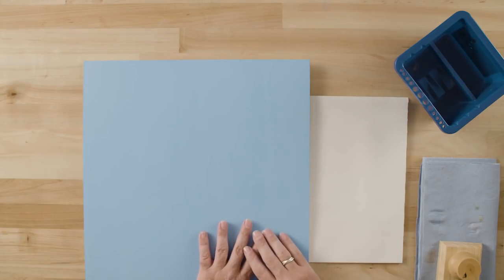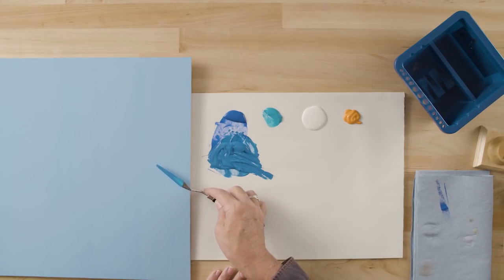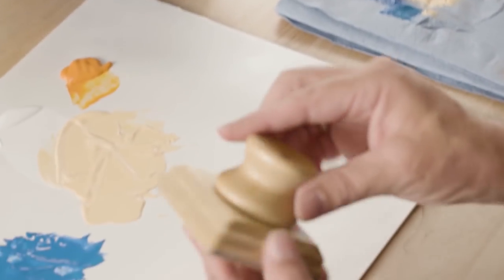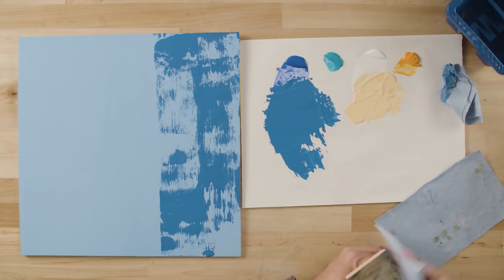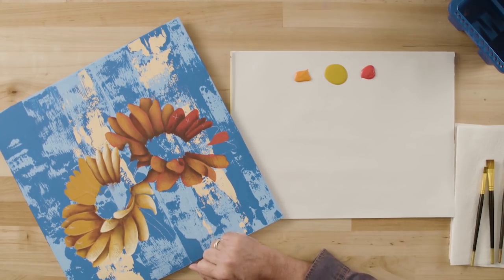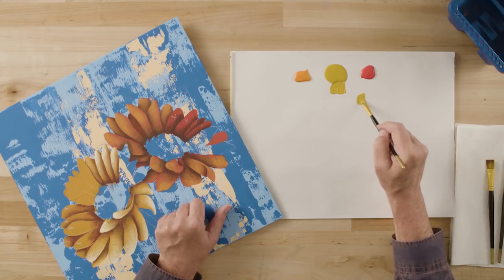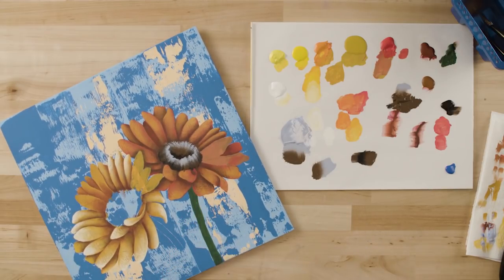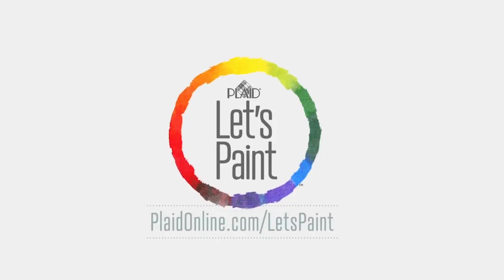FolkArt Studio Series: Let's Paint a Daisy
To find out more about the Let's Paint Studio Series Kit featured in this video,

Let’s Paint is a comprehensive online learn-to-paint educational program. Each video is a full-length lesson from start to finish.

Join Plaid's artist-in-residence Andy Jones and a roster of renowned guest artists as they teach you the fundamentals of how to paint in our new Studio Lessons.

This painting features big, bright daisies. Let Andy teach you how to create an exciting, abstract background for your blooms!

We made it easy to start painting and created the FolkArt Studio Series Let's Paint kit. The kit includes 17 FolkArt Acrylic paint colors, FolkArt Treasure Gold, 18 FolkArt paintbrushes, FolkArt Blending Gel, Plaid Brush Basin, Exclusive 38-page pattern pack. Purchased separately, kit components would retail for $149.99.